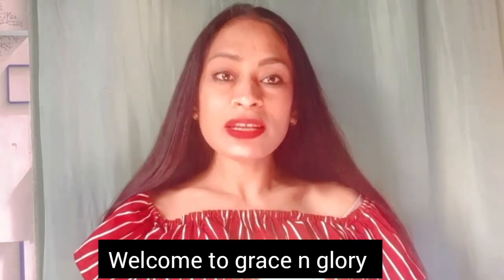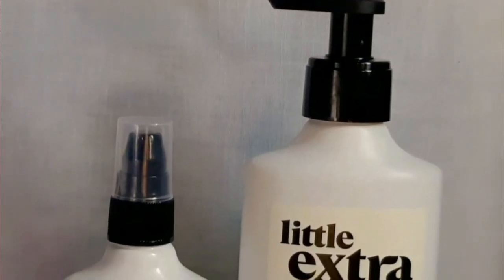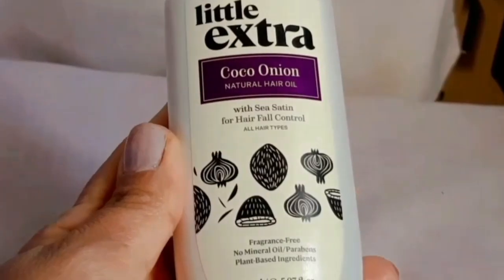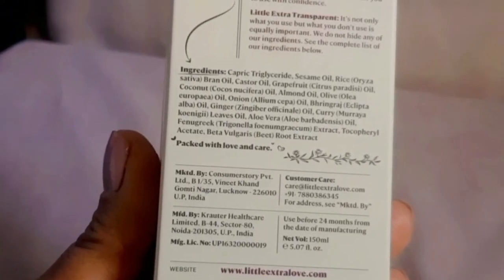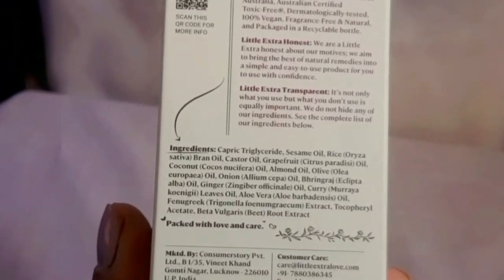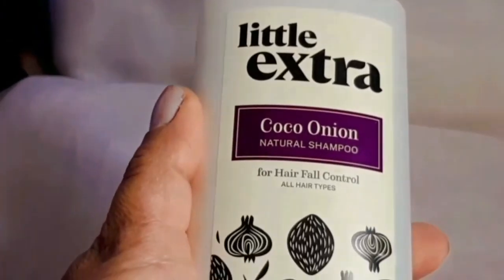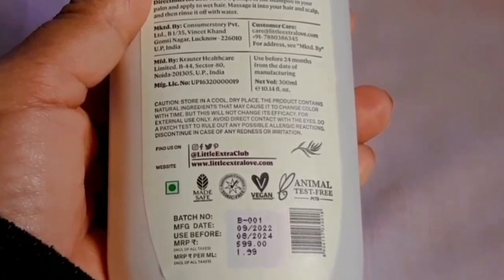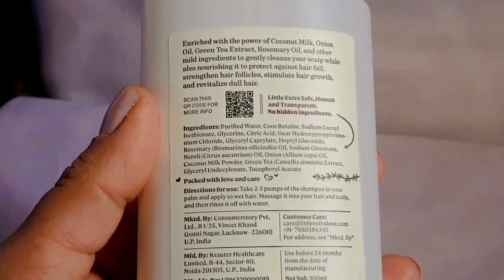Little extra hair care range honest review